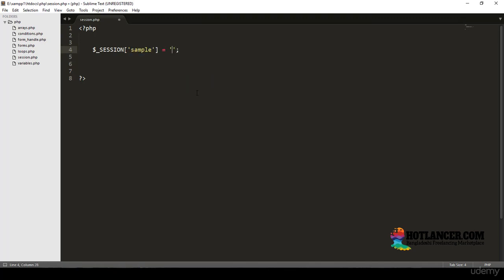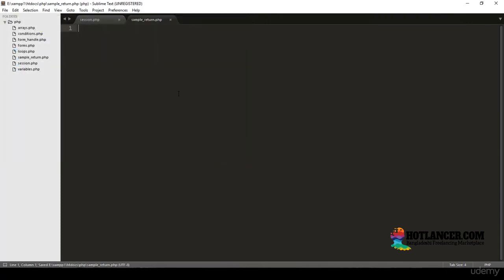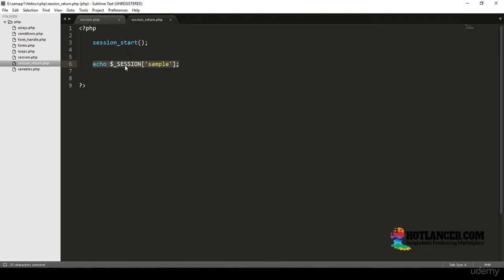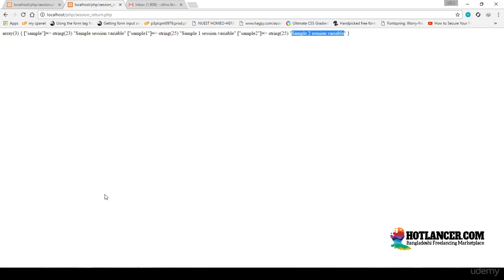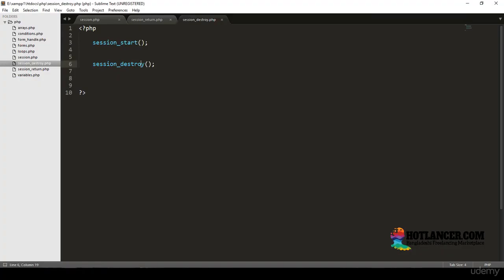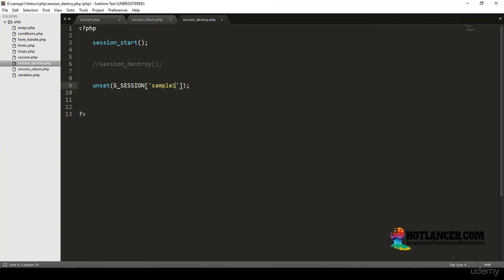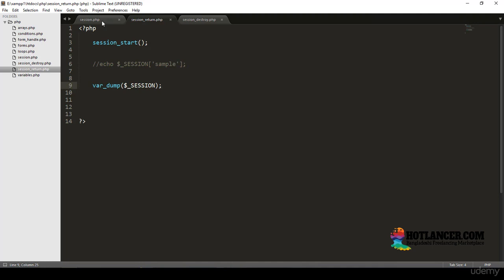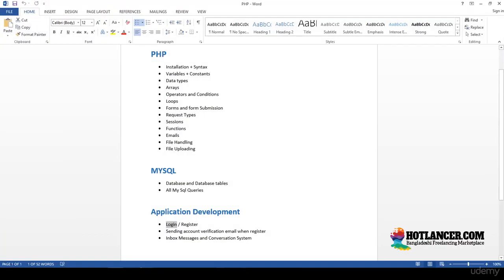PHP mysqli tutorials 07 PHP Sessions – HOTLancer